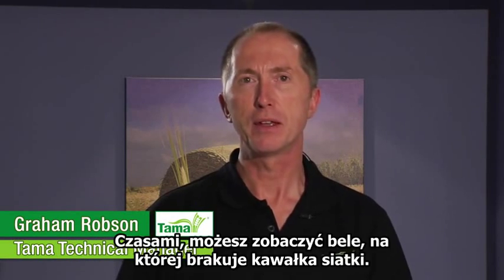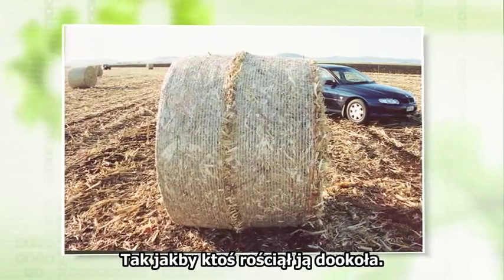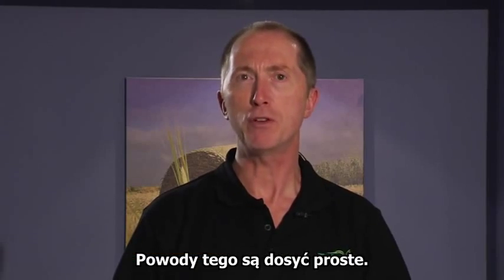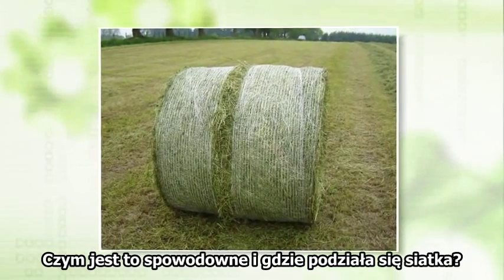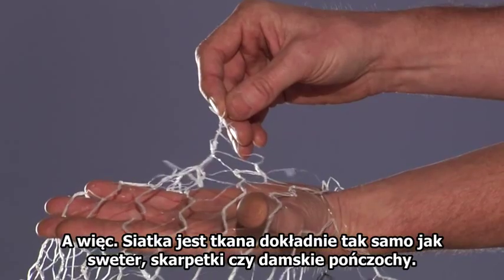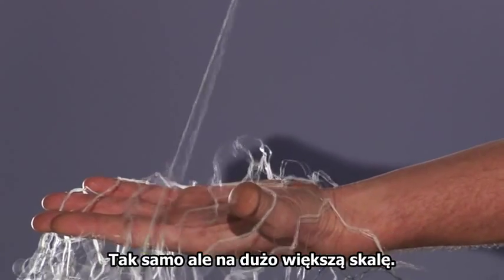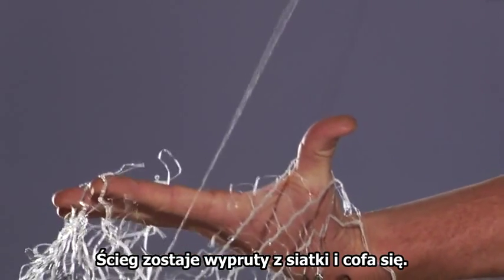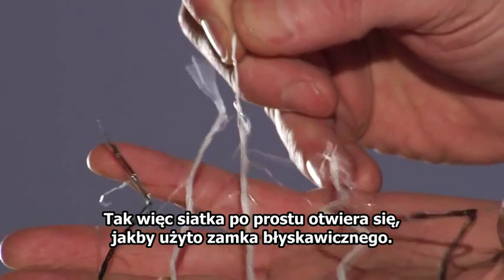Jak zapobiegać podziałowi siatki na beli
Czasami, możesz spotkać bele na której brakuje części siatki. Prawie tak jakby ktoś przeciął bele na całej jej powierzchni.  Czym jest to spowodowane i gdzie sie podziała siatka? Graham Robson - Dyrektor Techniczny Tamy opowie Tobie o tym problemie i nauczy jak go unikać w przyszłości.